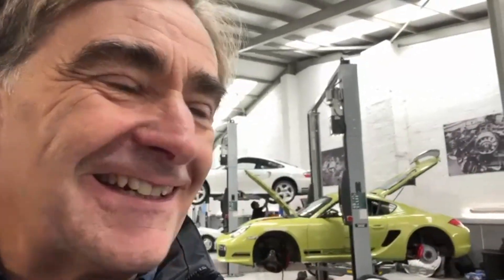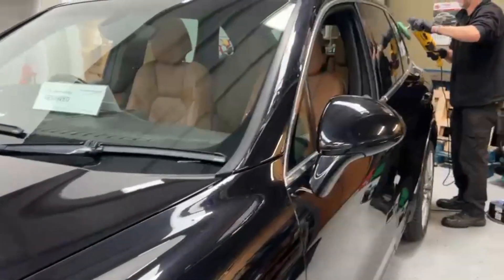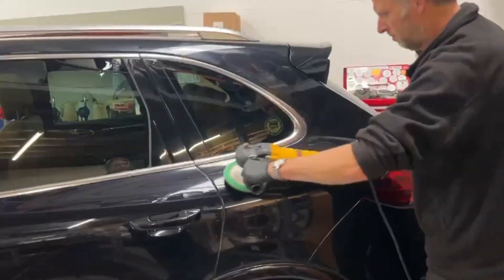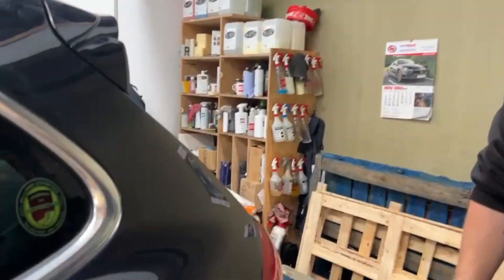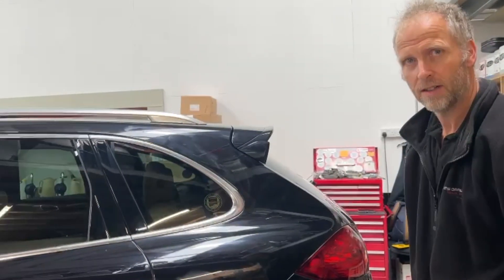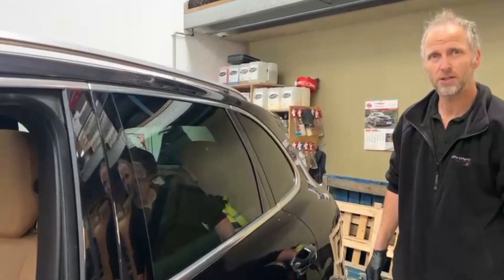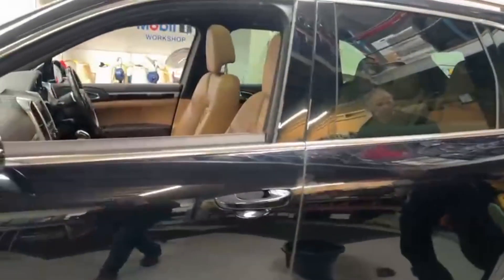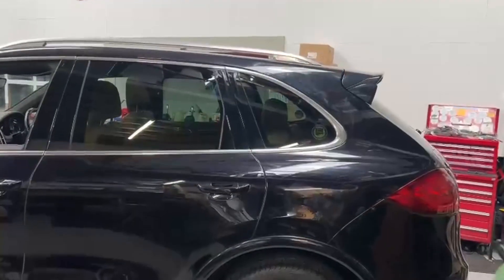Porsche Detailing - Williams Crawford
Watch Ian our Vehicle Preparation and Detailer discuss with Adrian the benefits of the Lifeshine system. We offer the Autoglym Lifeshine complete vehicle protection for your car paintwork, upholstery and glass, this service is available as either an option with a sales car or as a service to our customers, call us on 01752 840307 for more details.